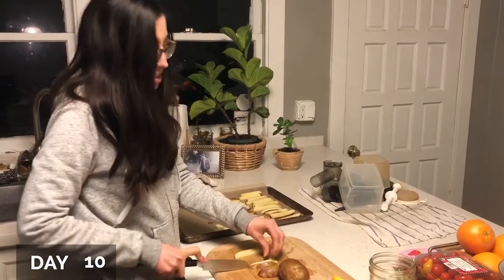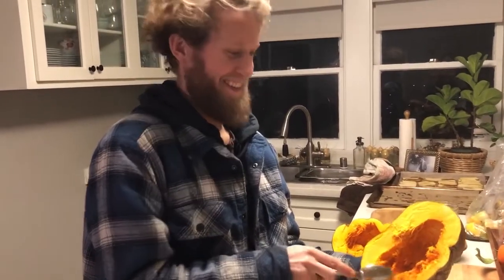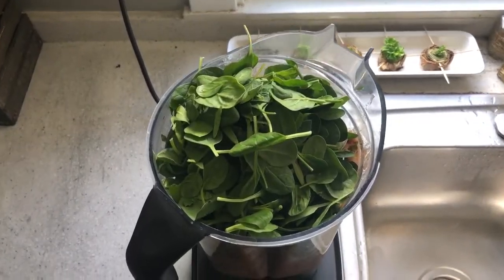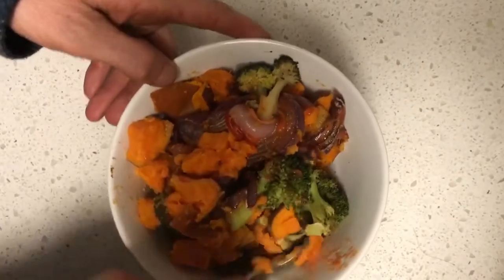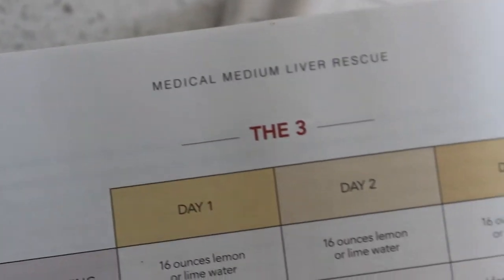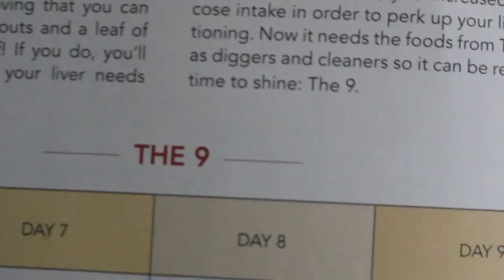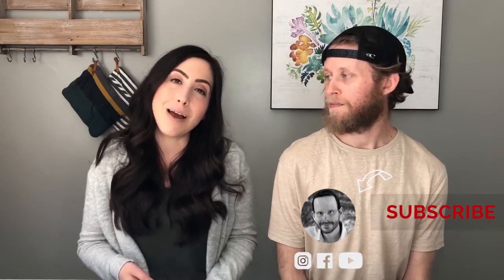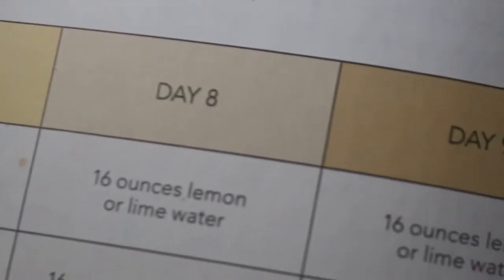Day 10 on Medical Medium 3:6:9 Liver Cleanse, The Results Show!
In this video we take you with us on day 10 on the Medical Medium 9 Day Liver Cleanse. The 3:6:9 Liver Cleanse is done naturally using only fruits, veggies, herbs, and wild foods. We are using specific plants that work to heal and support the liver during this 9 day cleanse. This is extremely important because your liver does not want to be flushed all at once. A lot of trendy liver cleanses tell you flush, flush, flush but don’t tell you what that actually does to the liver.

In the Liver Rescue book Anthony explains how the liver needs to be cherished and loved. He lays out a 9 Day Liver Cleanse in his book and this is the cleanse we do in this video. The first 3 days of this cleanse you are revving up your liver and getting it ready for the days 4-6 which are heavy detox days, this video we cover the last 3 days. Cooking along those guidelines can be difficult, not to worry you will see what we cooked for breakfast, lunch, and dinner each night.

We also answer some FAQ throughout the video.

Hope you enjoyed the information, we help others take control of their health through a plant based diet combined with herbs, and wild foods. On our channel we share our healing journey using Medical Medium protocols. We know what it feels like to be chronically ill and left with no answers!
Gear Seen in Video:
Berkey Water Filter
Mason Jars
Cutting Board

Medical Medium Books:
Medical Medium Book
Life-Changing Foods Book
Thyroid Healing
Liver Rescue Book
Celery Book (Pre-Order)
Cleanse to Heal

Anthony William the Medical Medium. His healing movement is helping millions worldwide recover from mystery and chronic illness. To learn more on Epstein Barr Virus :
Medical Medium I Blog I Medical Medium I Podcast I Follow Anthony and Us on Instagram & Facebook
INSTAGRAM - That Root Life I @that.root.life
Medical Medium I Blog, Books, Supplements, Podcast Medical Medium Podcast I Soundcloud